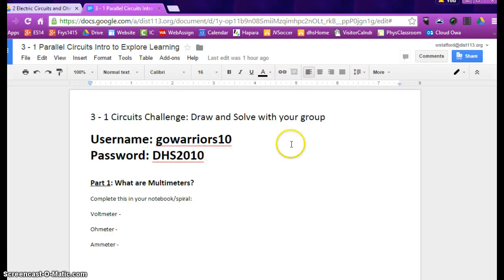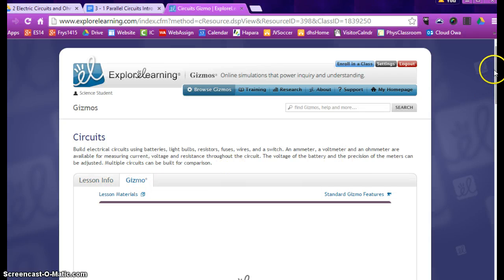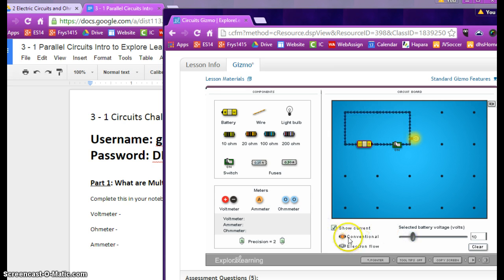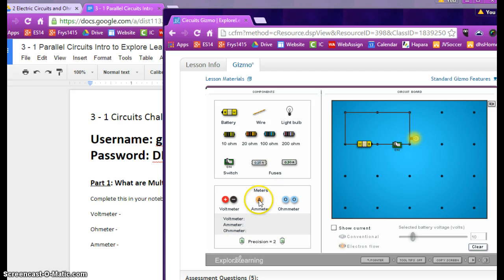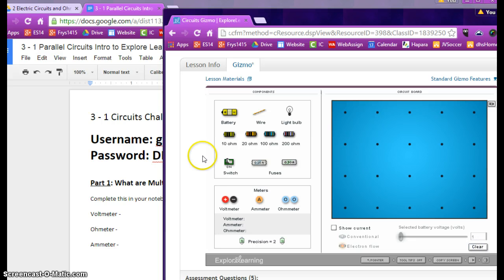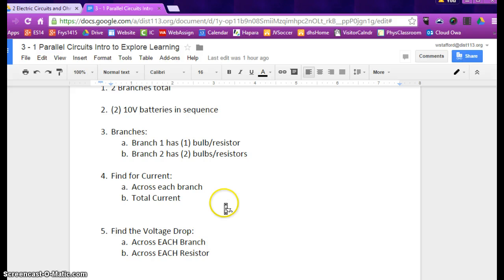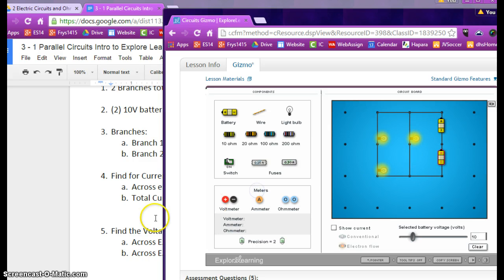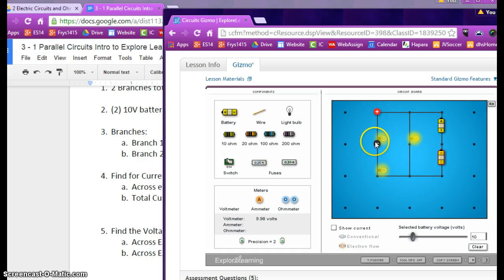7 Explore Learning